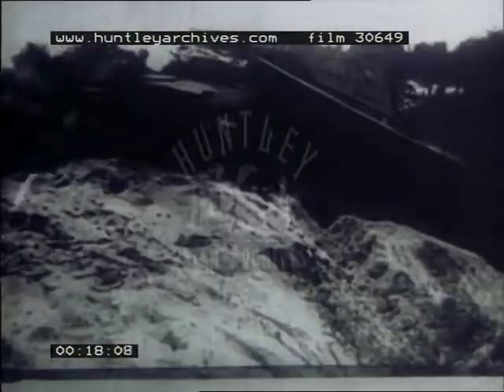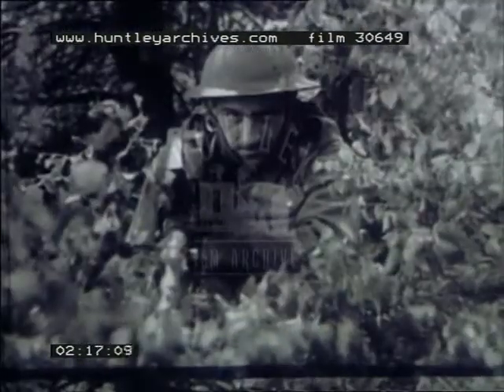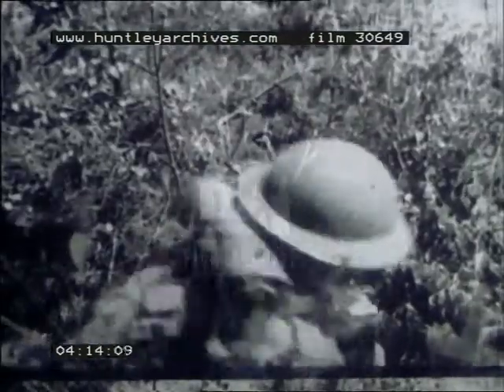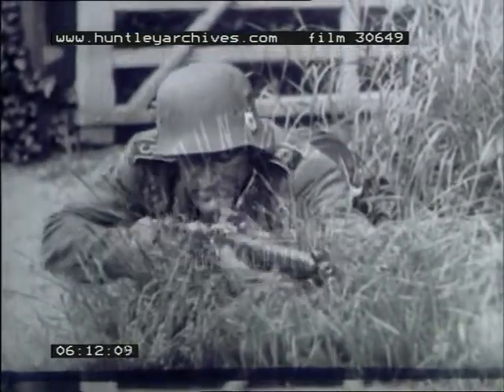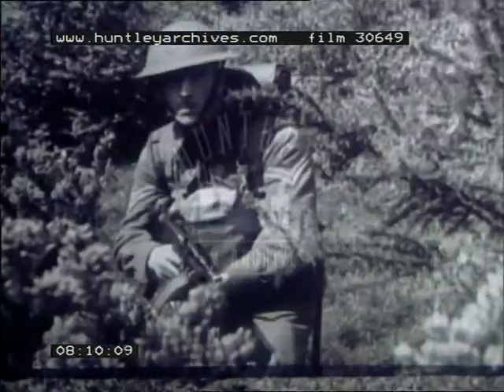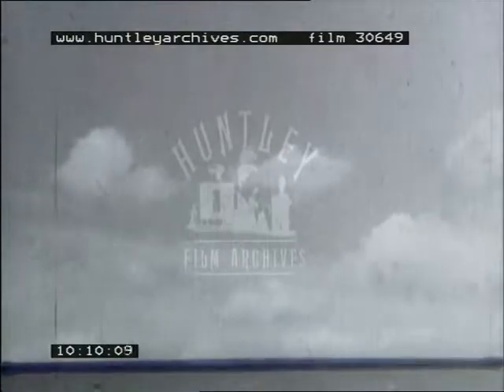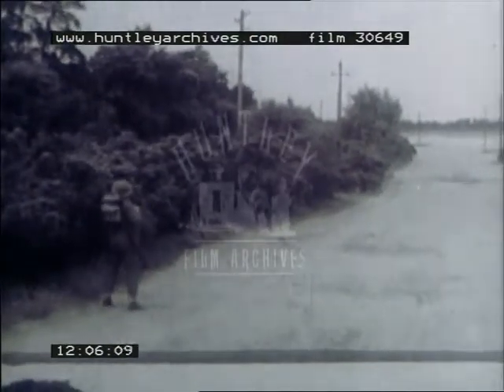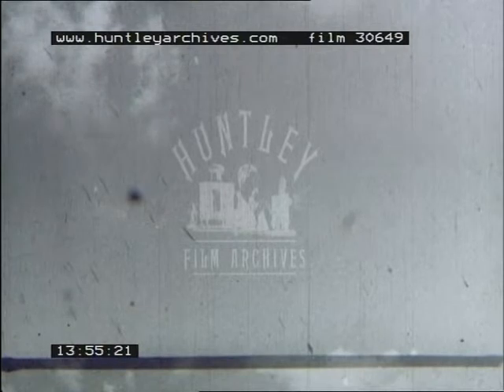Anti Tank Guns, 1940's - Film 30649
use of weapons in World War Two. British army training film, includes soldiers dressed up as Germans as illustration. The tommy gun, the anti tank gun.  Troops marching down the road.  Good shooting the enemy sequences.